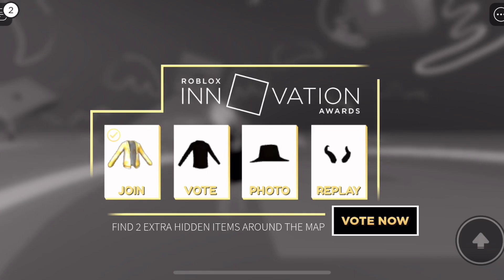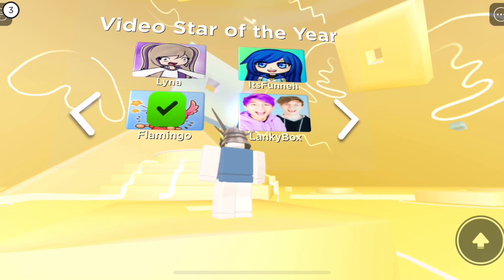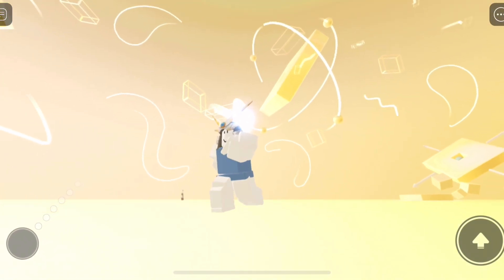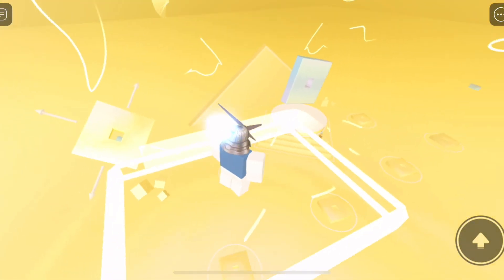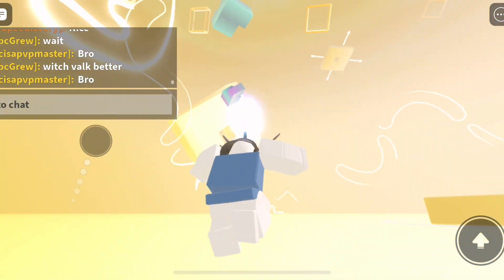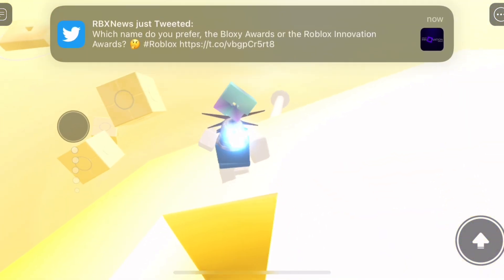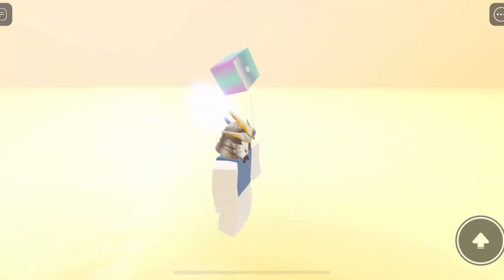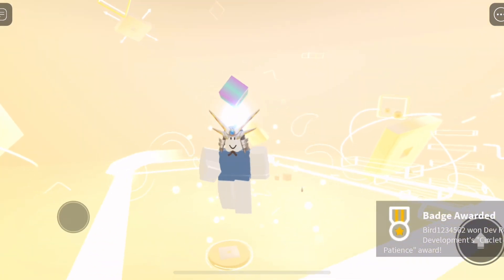How To Get *ALL 6 FREE ACCESORIES* From Roblox Innovation Awards Hub!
Here is how to get all 6 free accessories!